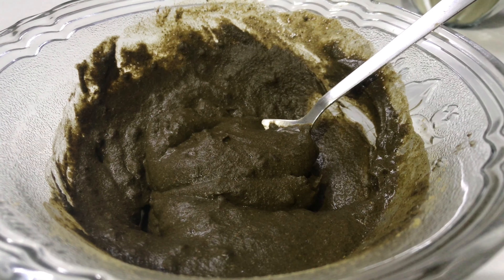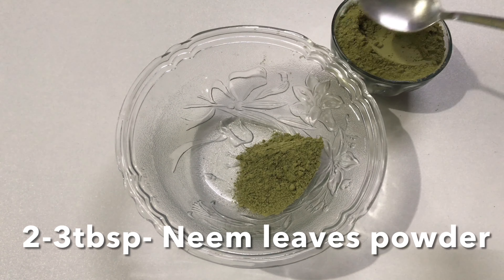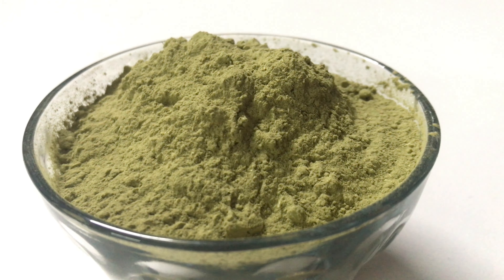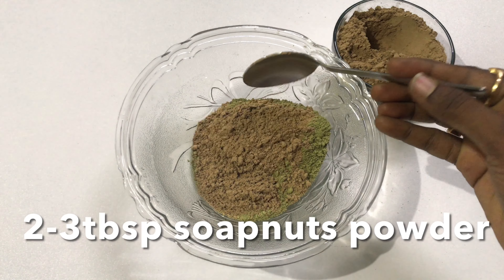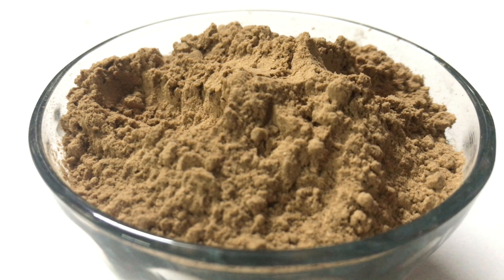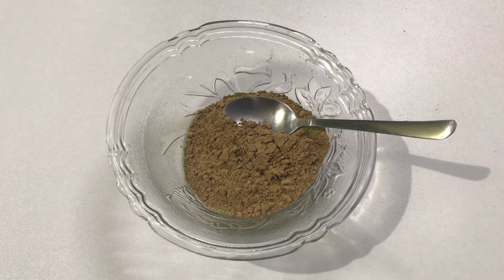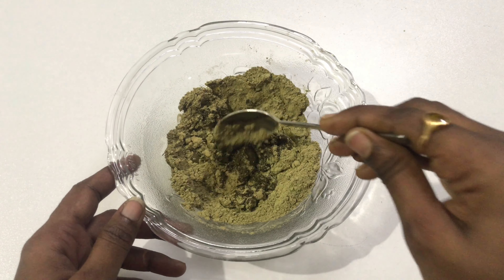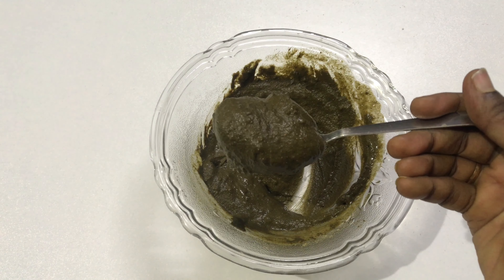STOP Dandruff permanently 100% GUARANTEED RESULTS || Best Home Remedy For Dandruff Treatment 2023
STOP Dandruff permanently 100% GUARANTEED RESULTS || Best Home Remedy For Dandruff Treatment 2023 Dandruff is very common in now-a-days. There are lots of reasons for dandruff like genetics, fluctuating hormones, increased pitta and kaph dosha in the body, pollution and so on.

And to cure Dandruff, we try dandruff removal shampoos , creams, serums and so on. But still the Dandruff can’t be removed. And top of I to get rid of this dandruff we try different home remedies like Aloevera for dandruff, lemon for dandruff, fenugreek for dandruff, and so on but still the problem is persistent. But have you ever tried Neem leaves for dandruff to get rid of it permanently. If no, then try this Miraculous dandruff removal hair pack now.

This hair pack is natural, organic, home remedy, you don’t need to worry about side effects. So try this Dandruff Home remedy , to cure, and remove dandruff permanently.

Permanent dandruff solution
Dandruff shampoo
How to remove dandruff quickly
Best Dandruff treatment
Beat anti dandruff shampoo.
Dandruff treatment for men
Dandruff treatment at home
Instant home remedy for dandruff
How to prevent beard Dandruff
Best hair mask for Dandruff
DIY Dandruff treatment at home